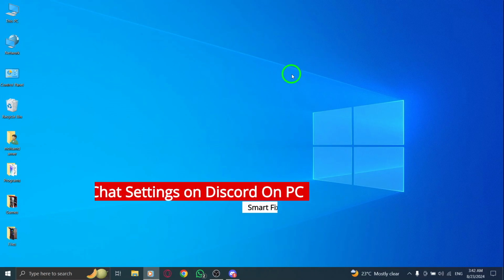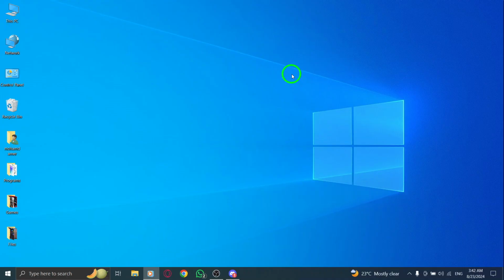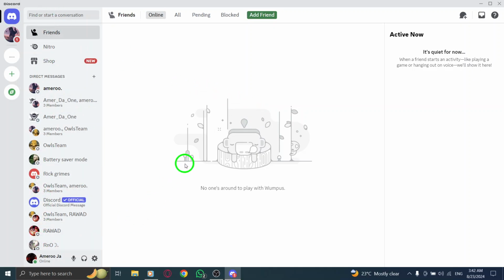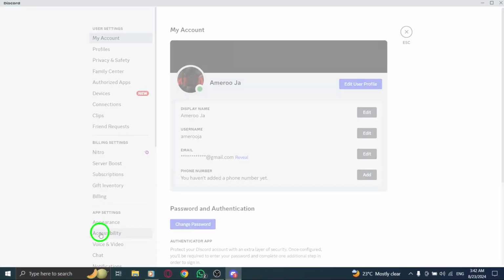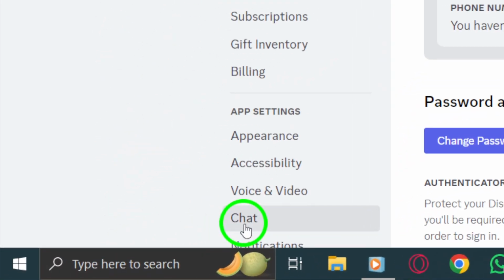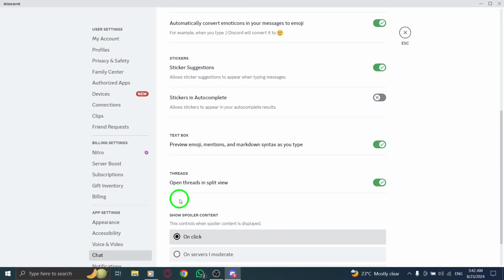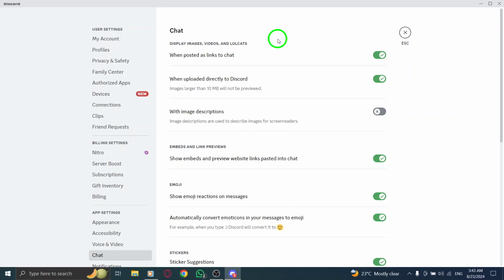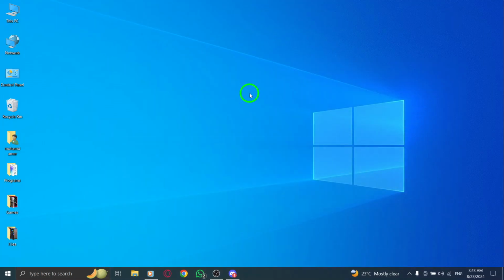How to View Chat Settings on Discord On PC (New Update)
Learn how to easily view and adjust your Chat Settings on Discord with this simple step-by-step guide for PC users. Whether you’re looking to enhance your chatting experience or just want to familiarize yourself with the new update, this video will help you navigate the latest changes effortlessly.
Steps:

1. Open Discord app.
2. In the lower-left corner of the screen is a section with your username. Click the gear icon.
3. Scroll down to click on Chat.

Now that you know how to view your chat settings, you can make sure your Discord experience is tailored to your preferences.